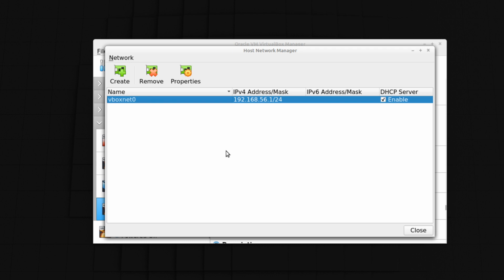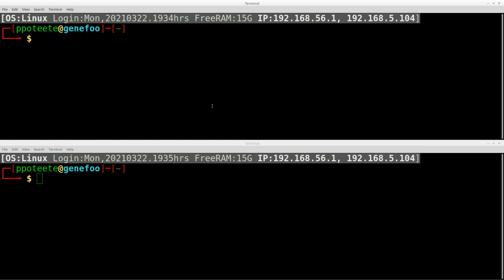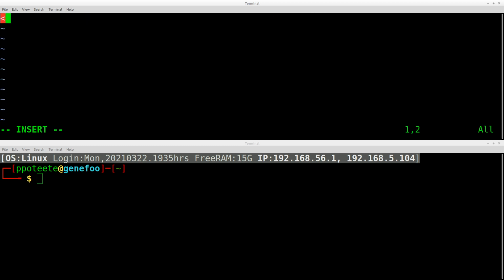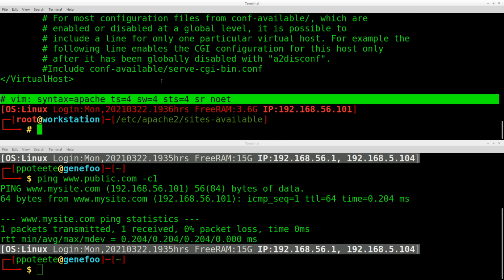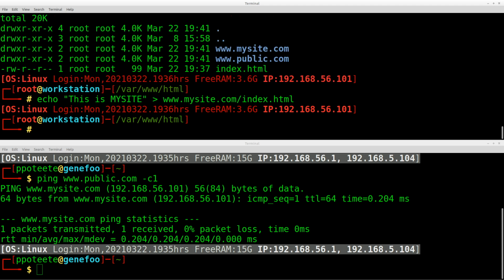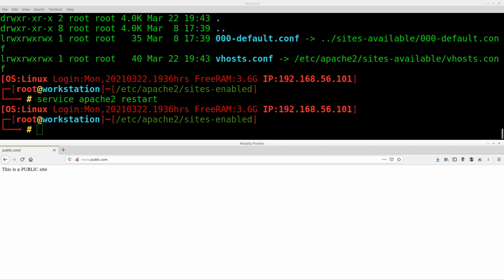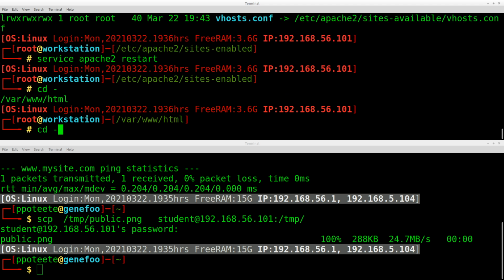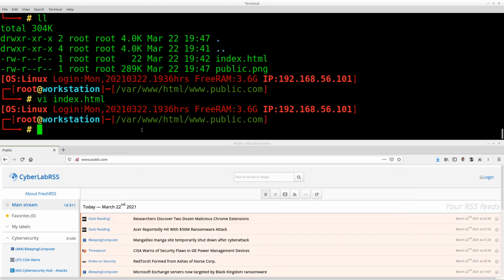Tutorial: Linux VirtualHost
The lab contains greater than and less than symbols that are prohibited in youtube descriptions. Please use the pastebin link for any lab text that you may miss in the video.